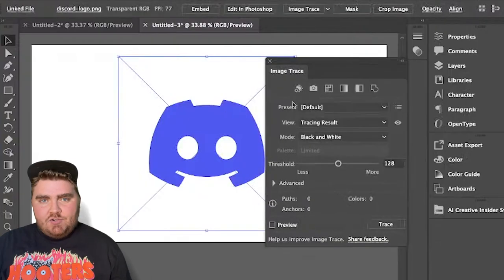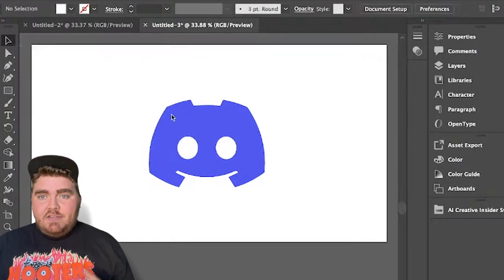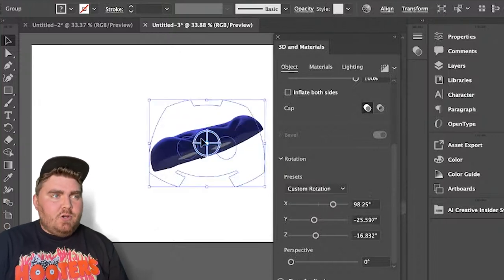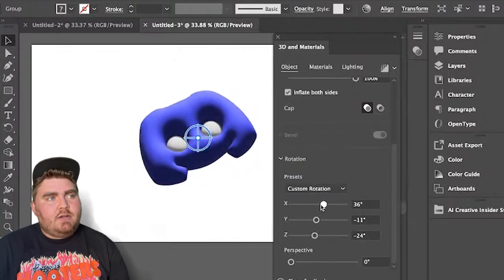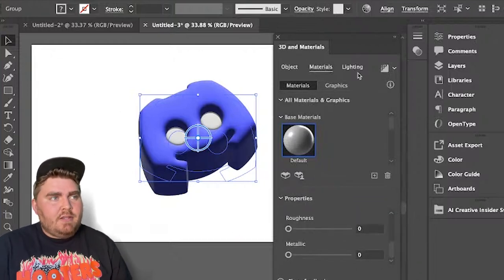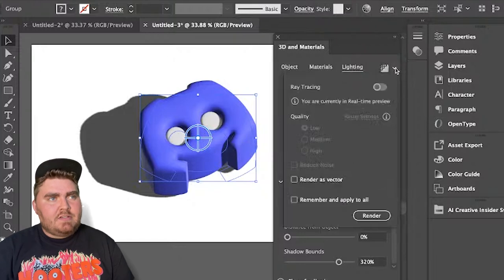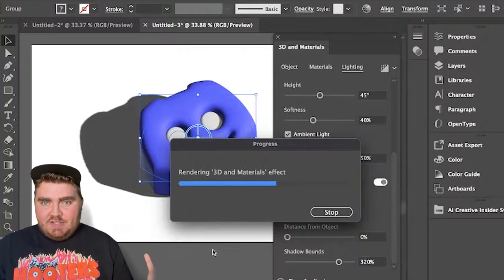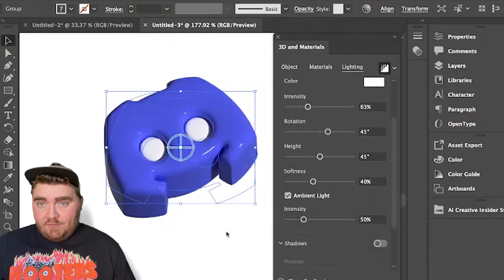How to make any logo 3D in Adobe Illustrator